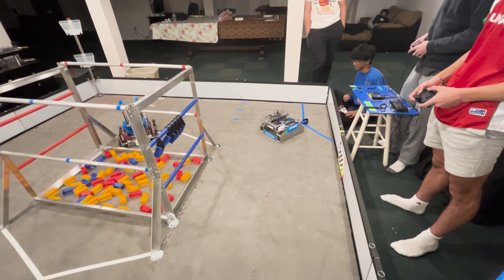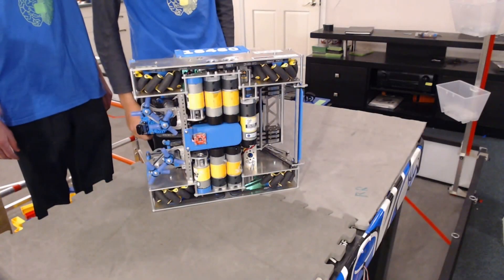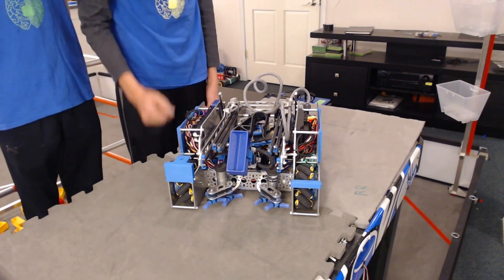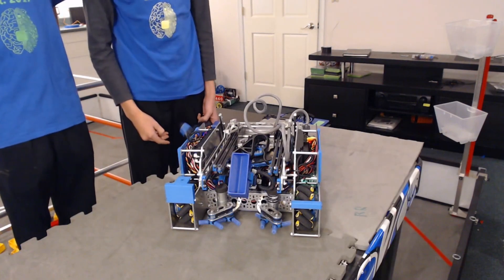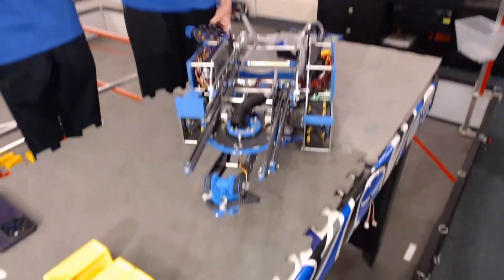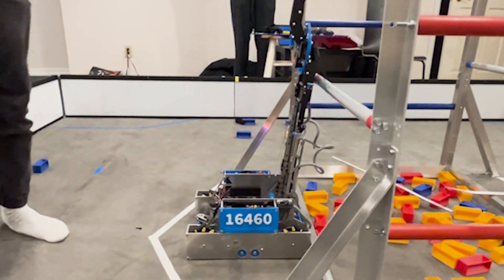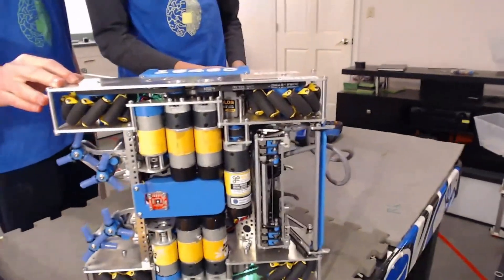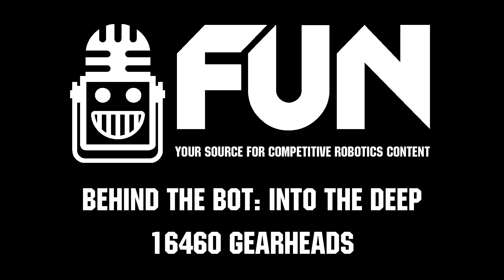16460 GEarheads | Behind the Bot | INTO THE DEEP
16460 Gearheads builds some of the most mechanically complex, yet incredibly fast robots each year. Learn about their multiple intake, differential slides, PTO, and so much more with this behind the bot. There is something for everyone to learn from Gearheads!